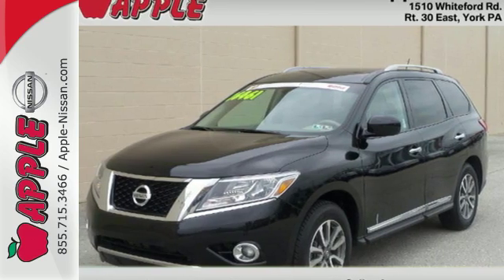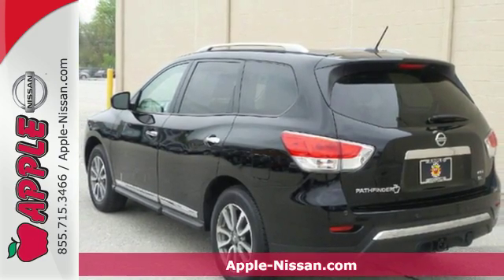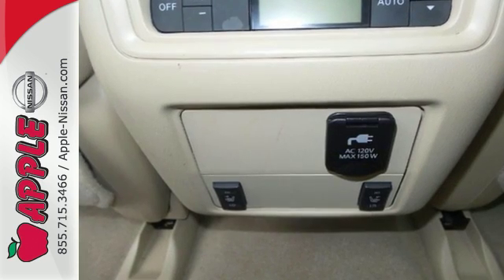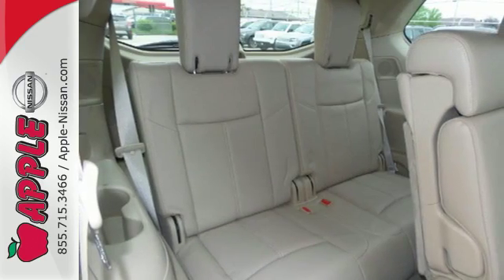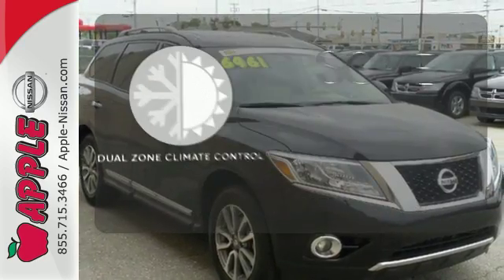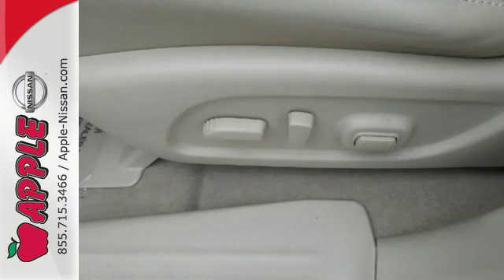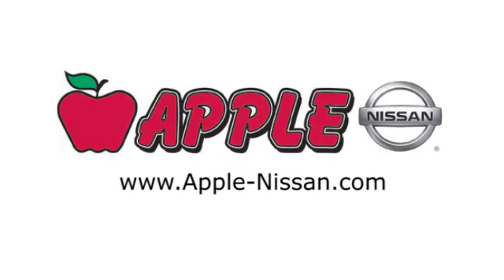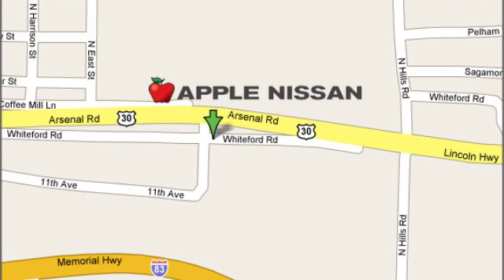Used 2013 Nissan Pathfinder York PA Lancaster-Hanover, PA HJ1723B - SOLD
Year: 2013
Make: Nissan
Model: Pathfinder
Trim: SL
Engine: 3.5L V6
Transmission: CVT (Continuously Variable)
Color: Super Black
Mileage: 33236
Stock #: HJ1723B
VIN: 5N1AR2MM2DC652301
This Pathfinder has less than 34k miles*** Priced below NADA Retail!!! Why pay more for less** This Pathfinder is for Nissan buffs the world over looking for a spacious treasure** All Around champ!! This is the vehicle for you if you're looking to get great gas mileage on your way to work... This kid-friendly SUV with its grippy 4WD will handle anything mother nature decides to throw at you.. Safety equipment includes: ABS Curtain airbags Passenger Airbag...Other features include: Power locks CVT Transmission Rear air conditioning Climate control Cruise control... For more details on this 2013 Nissan Pathfinder please contact the Apple Chrysler Jeep Dodge Ram Internet Department at .

Address:
1510 Whiteford Rd